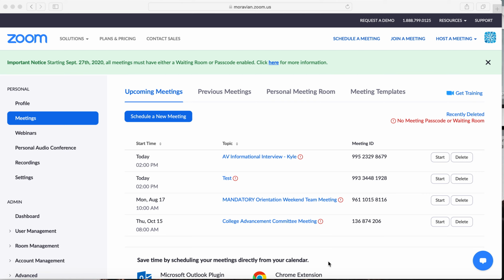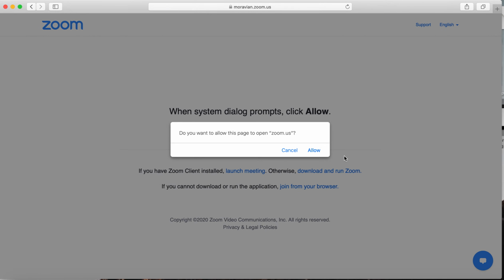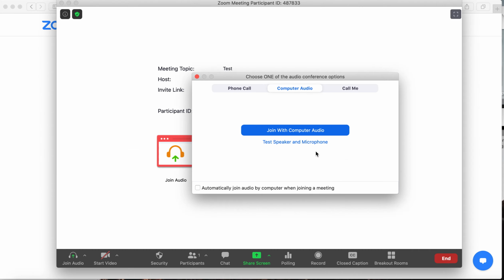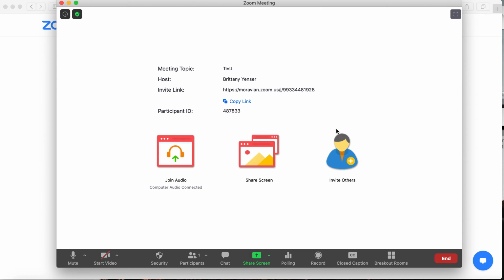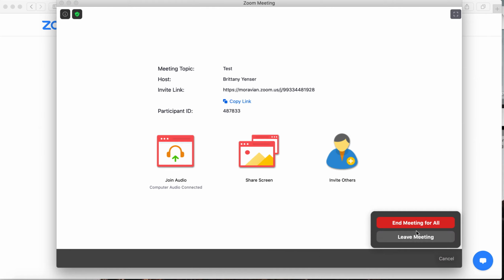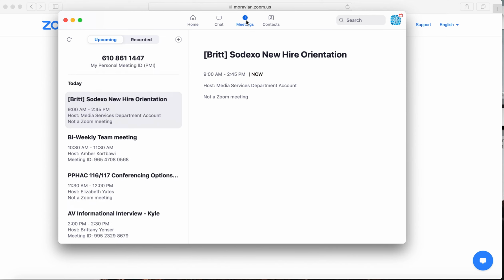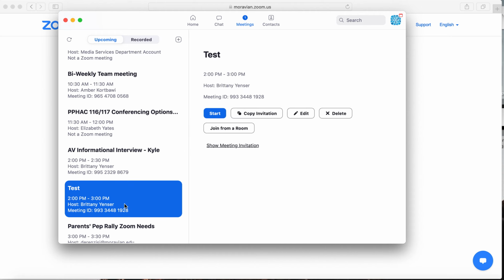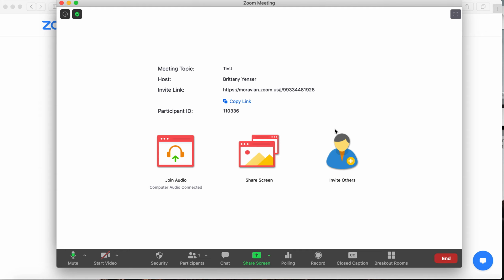UPDATE 2020: Zoom Tutorial 02: Starting a Meeting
This tutorial was created in August of 2020 and shows how to start a Zoom meeting both on the web and through the Zoom desktop client.

Please Note: While we did not show it in these tutorials, you can use the Zoom desktop client to schedule meetings as well.